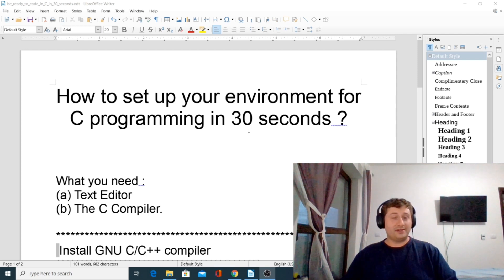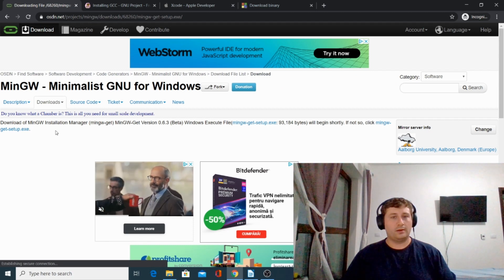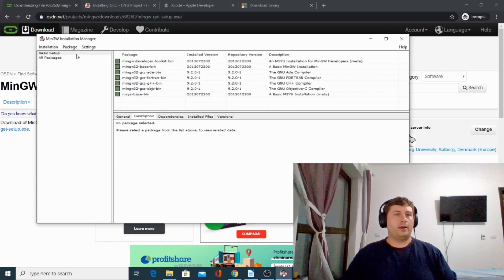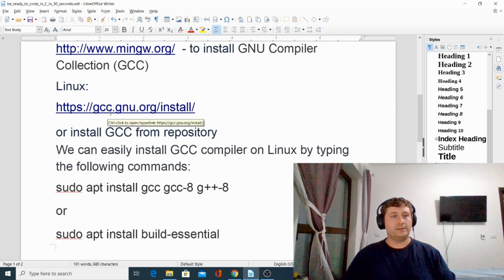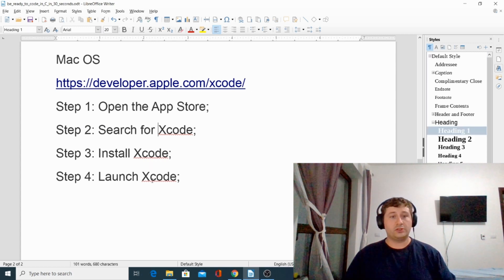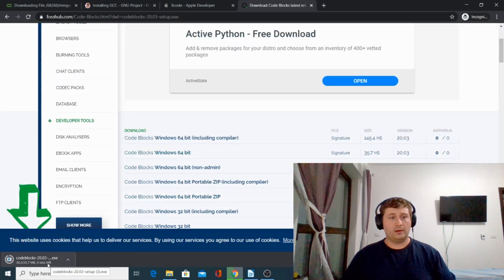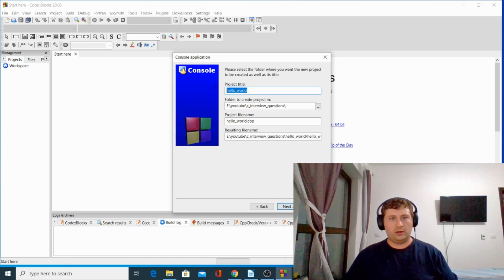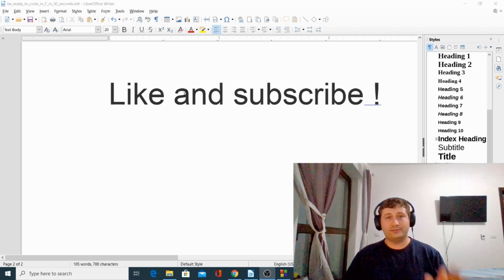How to set up your environment for C programming in 30 seconds ?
What you need :
(a) Text Editor
(b) The C Compiler.

Install GNU C/C++ compiler
Windows XP / Vista / 7 / 8.x / 10:
- to install GNU Compiler Collection (GCC)
Linux:
or install GCC from repository
We can easily install GCC compiler on Linux by typing the following commands:
sudo apt install gcc gcc-8 g++-8
or

Step 1: Open the App Store;
Step 2: Search for Xcode;
Step 3: Install Xcode;
Step 4: Launch Xcode;

Special thanks:
Petronela L.
Tudor A.